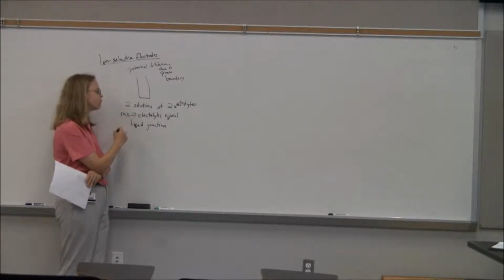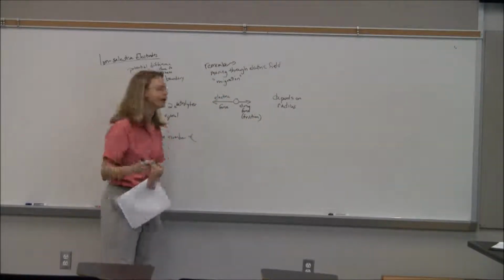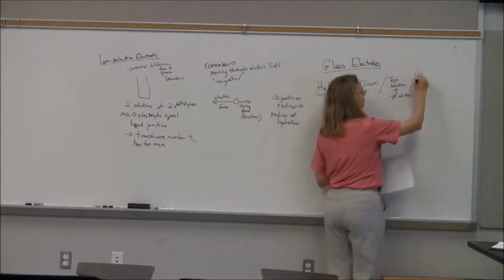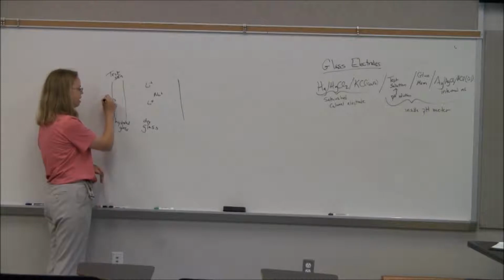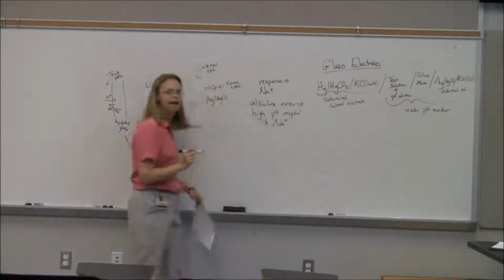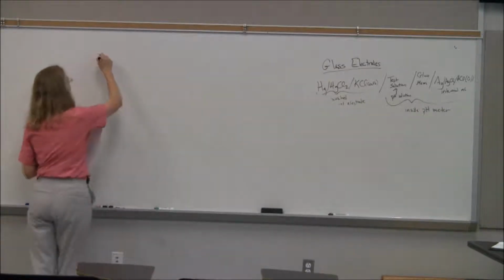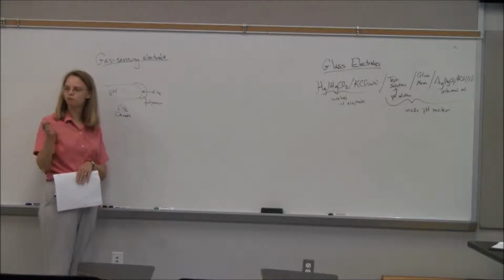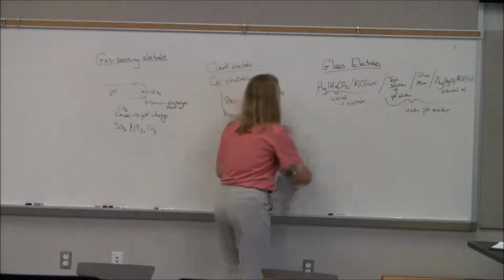Fundamental electrochemistry: Part 10 Potentiometry and ion-selective electrode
Potentiometry and ion-selective electrode
Bard and Faulkner Ch. 2 pt 3